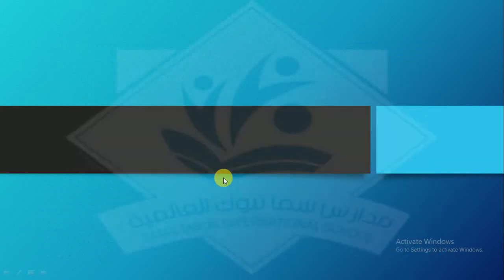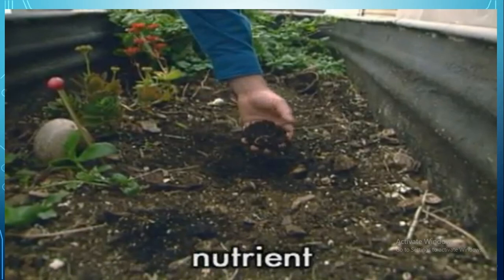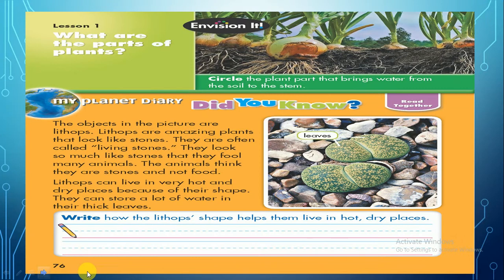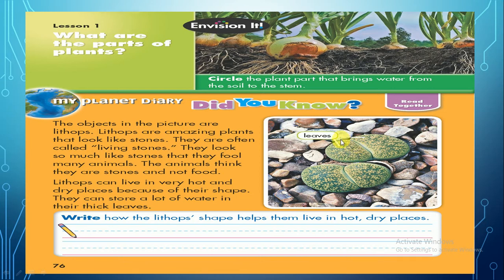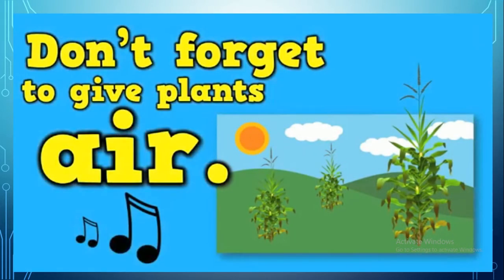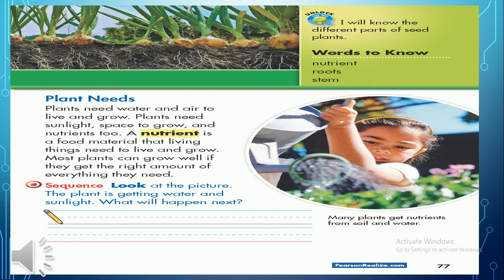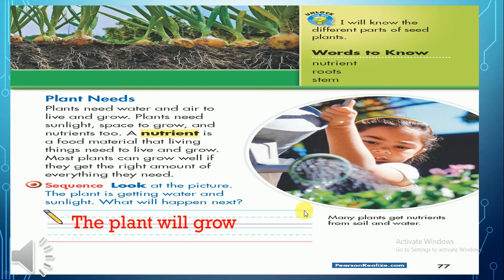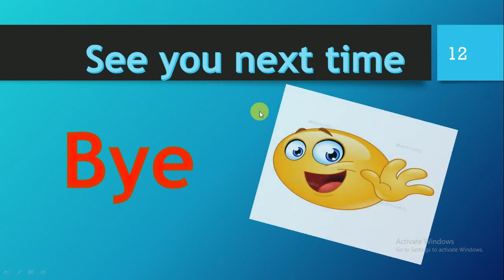CH.1, L1, The parts of plants. gr2